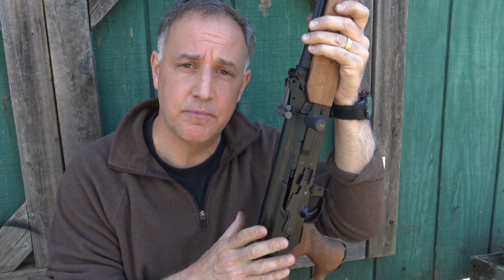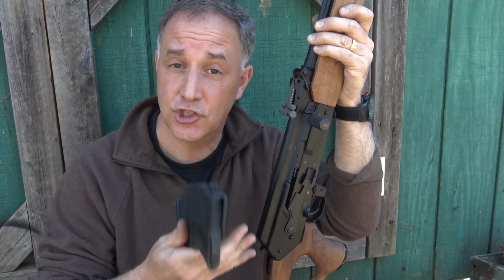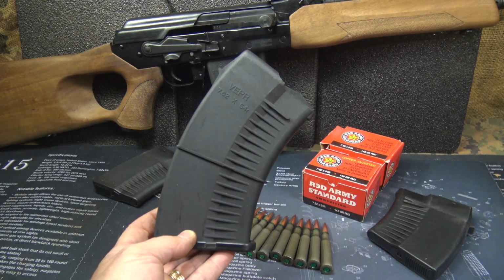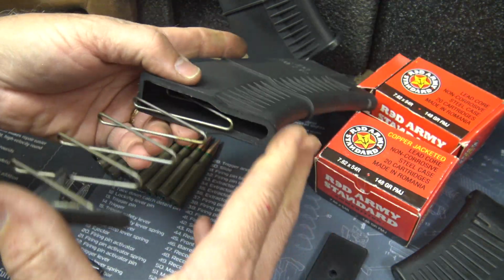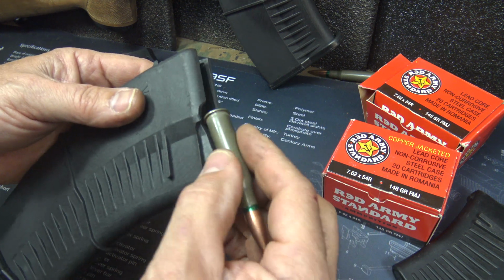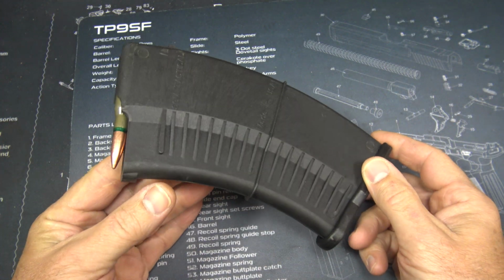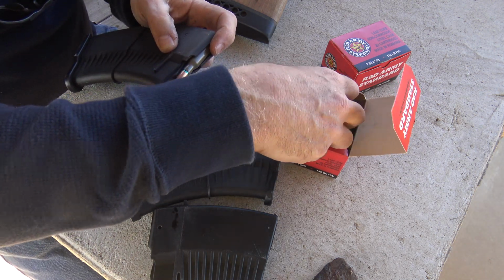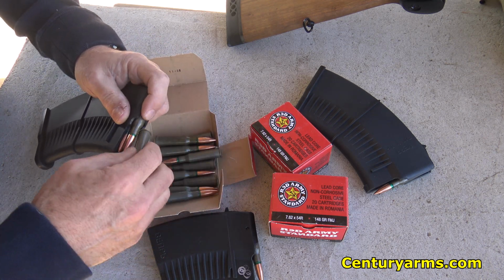SGM Tactical 10 Rd Vepr 7 62x54R Mags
Fun Gun Reviews Presents: SGM Tactical 10 Rd Vepr 7.62x54R Mags. The 5 rd mags that come with the Vepr in 7.62x54r are good but the extra capacity is nice. These SGM Tactical 10 rd mags have been working out beautifully.

AIM Surplus for the Vepr
SGM Tactical